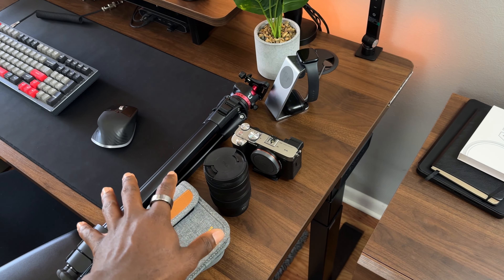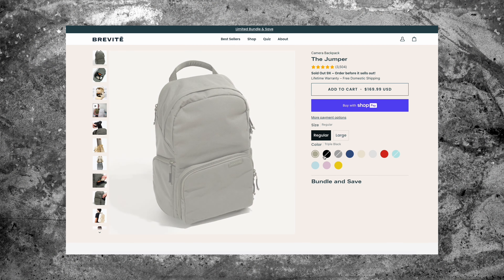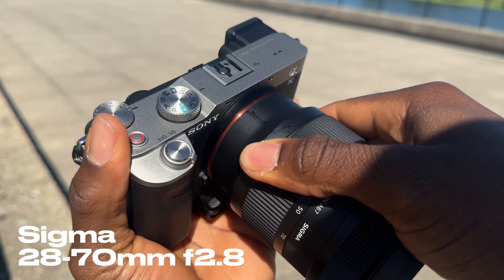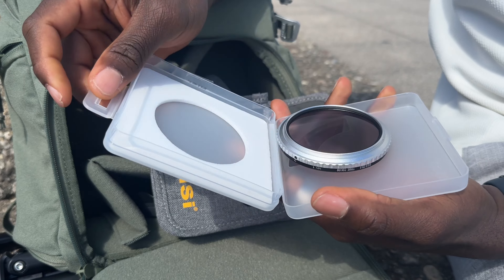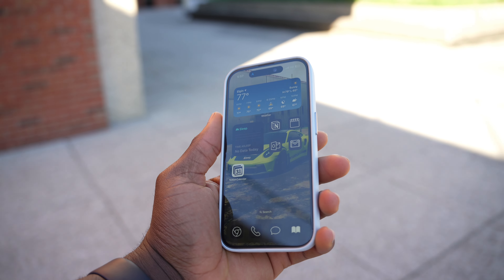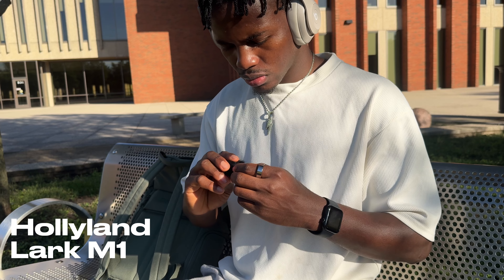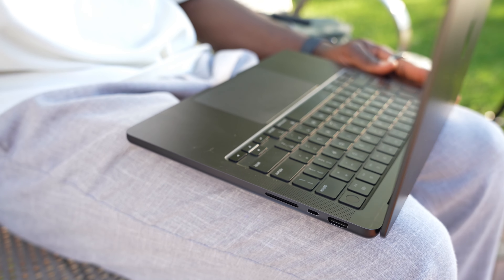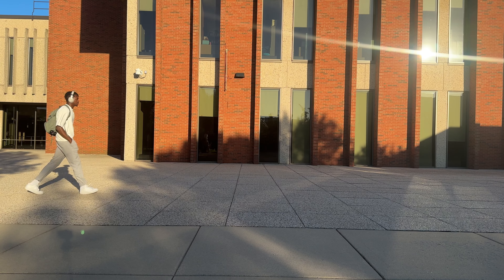Whats In My Bag? - Tech Every Day Carry 2024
In this video, I will; be going showing you My tech everyday carry for filming. These Items makes things really easy for me as a creator so I hope you find this video helpful.

Sony a7C
sigma 28-70 f2.8
Nisi ND Filter
Ulanti Travel Tripod
M3 Pro MacBook
Samsun T7 Hard Drive

Please!

Camera I use:
Sony a7C
Lumix g7
iPhone 15 Pro